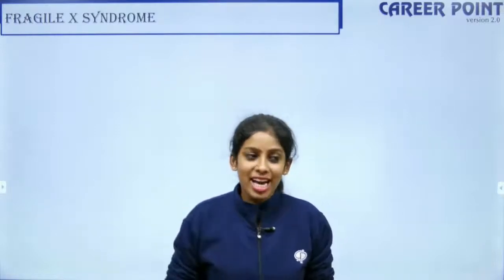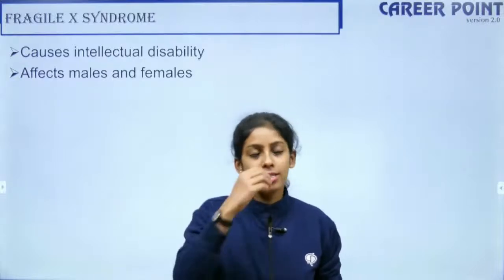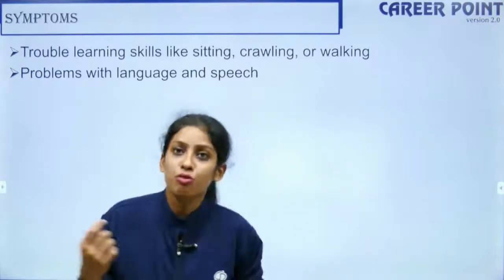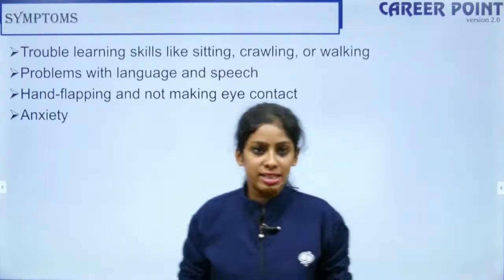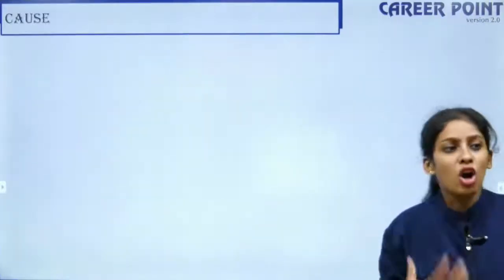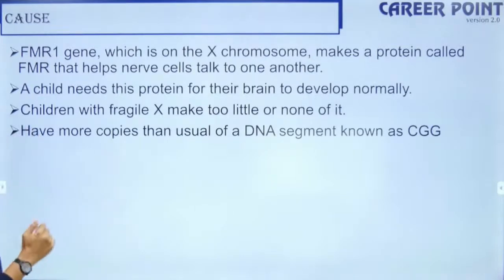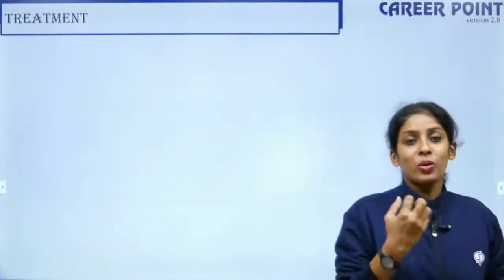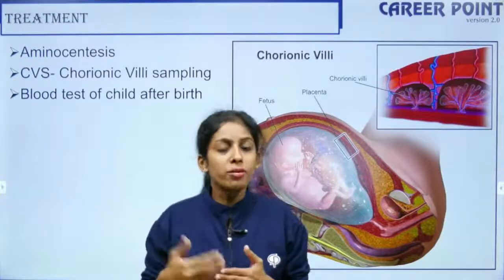Disorder | Series: 4 | Fragile X syndrome | Biology | Krishna Ma'am | NEET Aspirants | eCareerPoint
Disorder series #4
NORD - National Organisation for Rare Disorders classifies fragile X syndrome as a  condition that causes a range of developmental problems with learning and cognitive impairment. It affects children below the age of 2. Why did God create disorders like these when he can bestow us with other boons? Join this session to know more about fragile X syndrome!

𝐑𝐞𝐬𝐮𝐥𝐭𝐬 𝐛𝐫𝐢𝐧𝐠 𝐠𝐥𝐨𝐫𝐲 𝐚𝐧𝐝 𝐟𝐚𝐦𝐞!!! 𝐒𝐮𝐛𝐦𝐢𝐭 𝐲𝐨𝐮𝐫 𝐍𝐄𝐄𝐓 𝐞𝐱𝐚𝐦 𝐝𝐞𝐭𝐚𝐢𝐥𝐬 𝐨𝐧 𝐭𝐡𝐞 𝐥𝐢𝐧𝐤 𝐛𝐞𝐥𝐨𝐰 𝐚𝐧𝐝 𝐭𝐨𝐩𝐩𝐞𝐫𝐬 𝐰𝐢𝐥𝐥 𝐠𝐞𝐭 𝐞𝐱𝐜𝐢𝐭𝐢𝐧𝐠 𝐬𝐜𝐡𝐨𝐥𝐚𝐫𝐬𝐡𝐢𝐩𝐬/𝐩𝐫𝐢𝐳𝐞𝐬
If you want to enhance your overall preparation for NEET 2022 or NEET 2023 Exam, then visit the links mentioned below:-
𝐋𝐢𝐯𝐞 𝐂𝐨𝐮𝐫𝐬𝐞𝐬